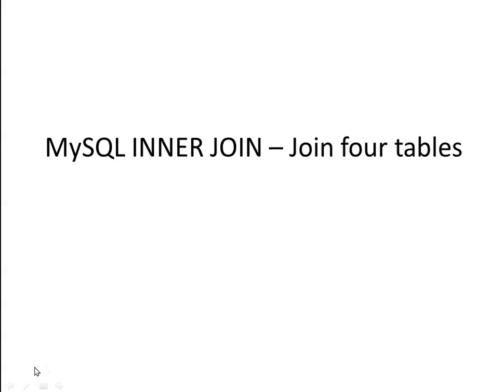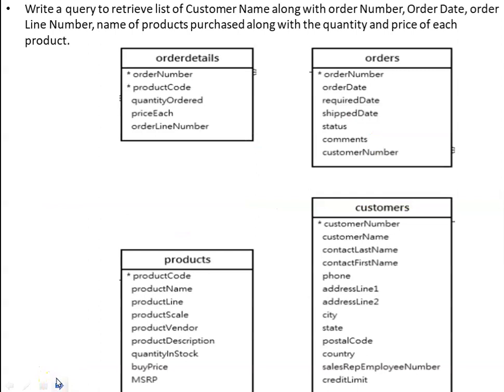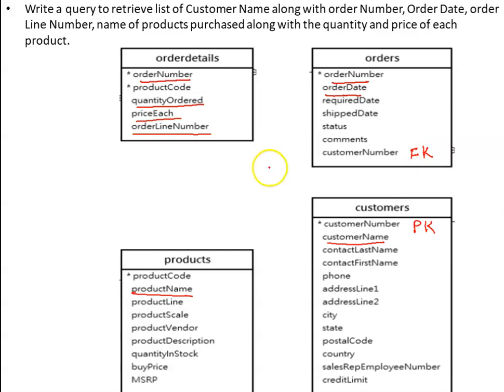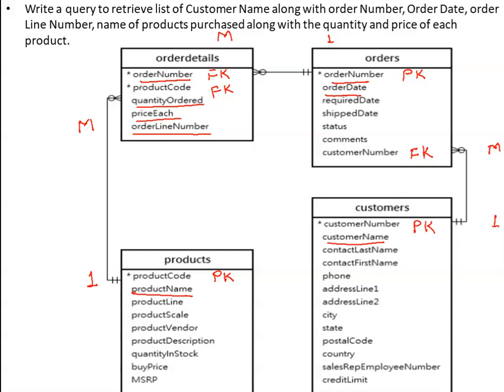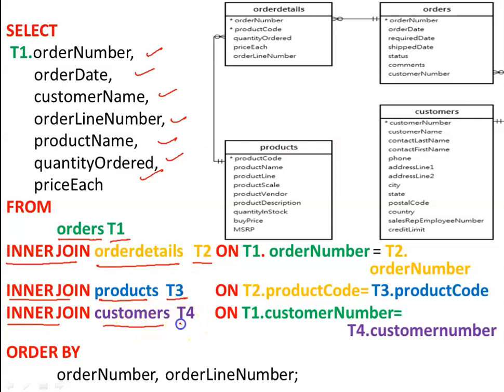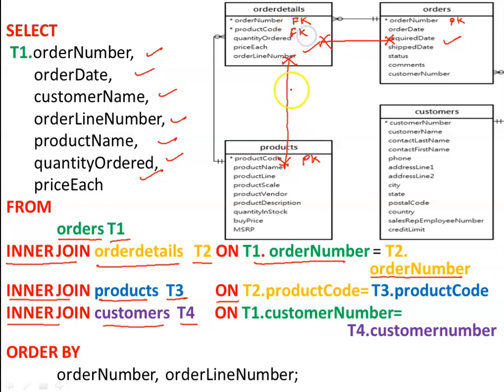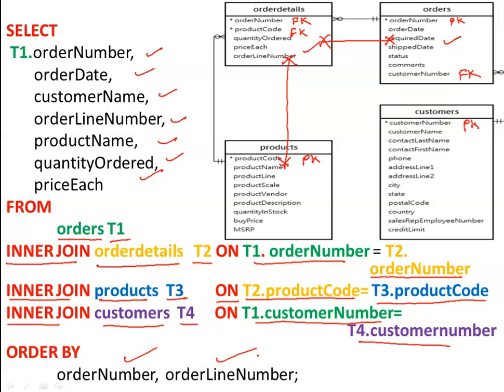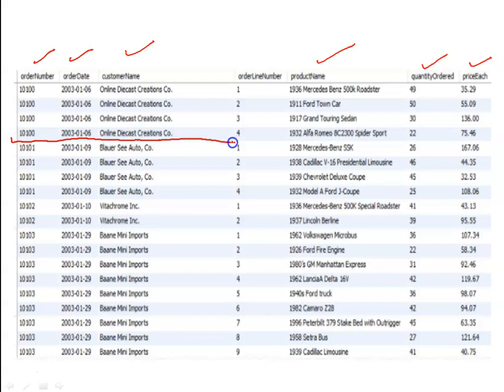My SQL INNER JOIN -Four Tables